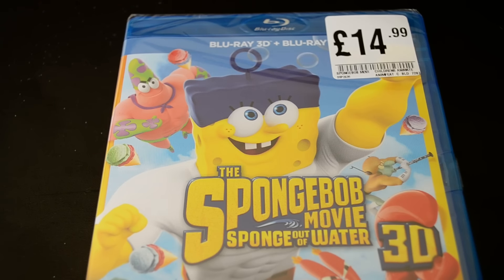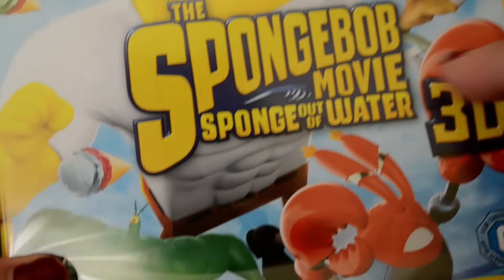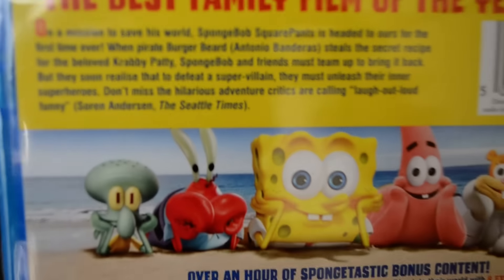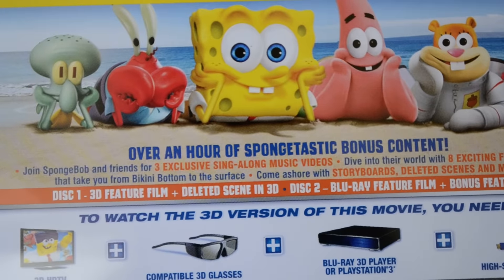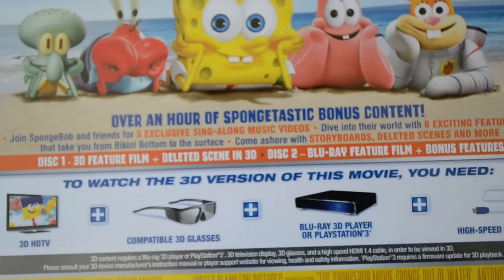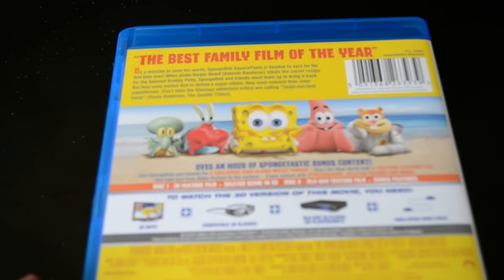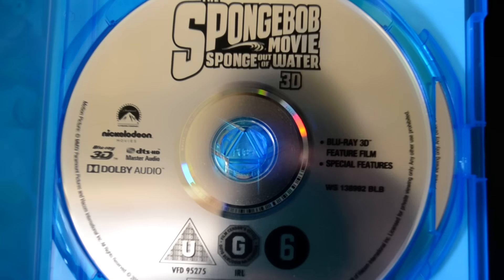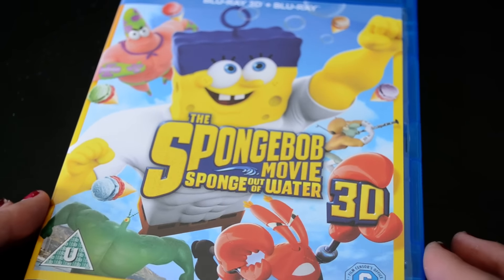The Spongebob Movie Sponge Out Of Water 3D Blu-ray (UK) Unboxing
Let me know if you've seen this one yet? I'm not sure what i'm going to think of it but if you want to know i shall upload a review on friday reviews day! :D

(Never feel the need to send anything just here for you to have a good old nosy if you wish to and get some more inspiration for films you might also enjoy )